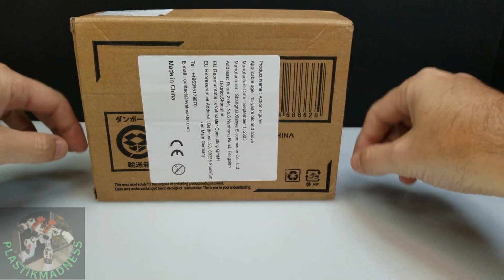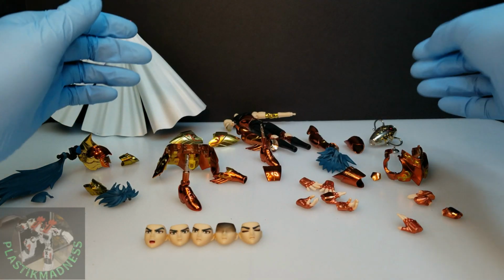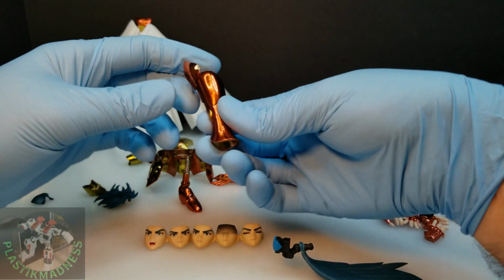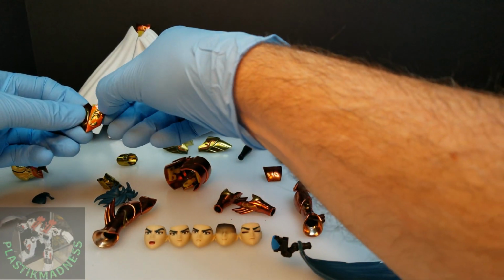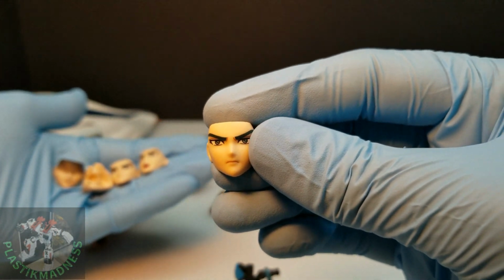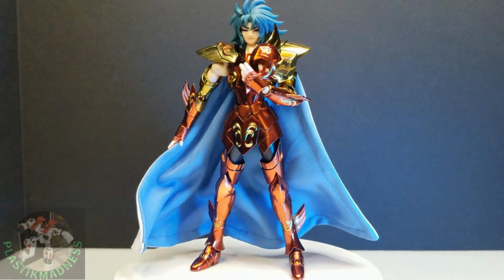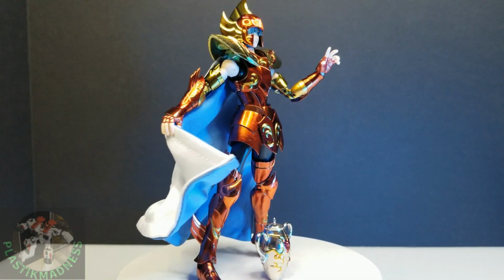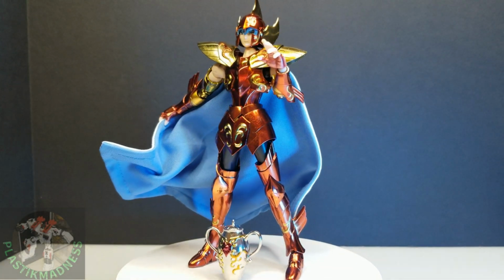SEA DRAGON KANON - JM.MST MYTH CLOTH EX METAL - SAINT SEIYA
Here is another KO figure I purchased from Ali Express, the Marine General Sea Dragon Kanon, from JM.MST

Unfortunately this is a figure I can't recommend as it has too many issues.